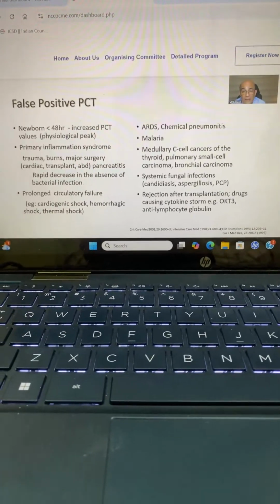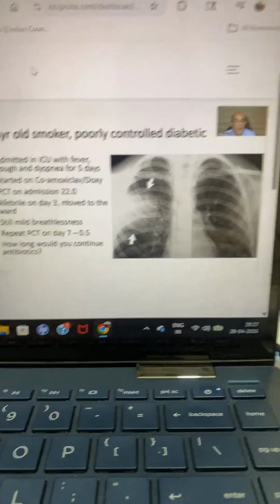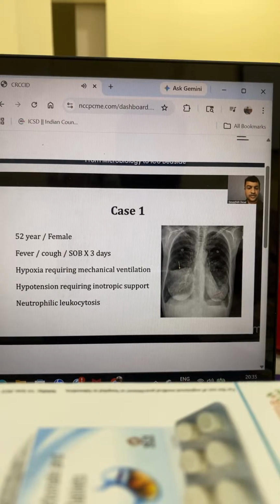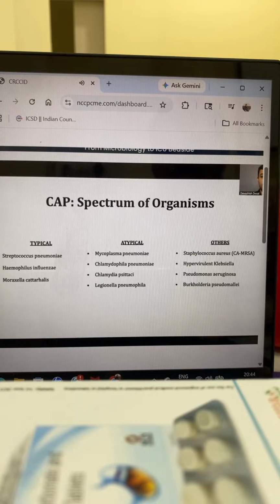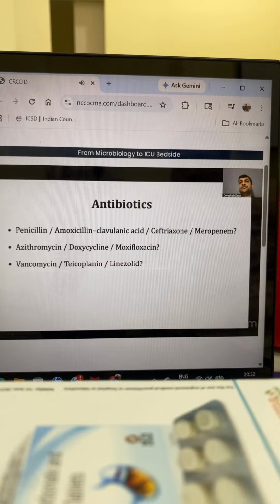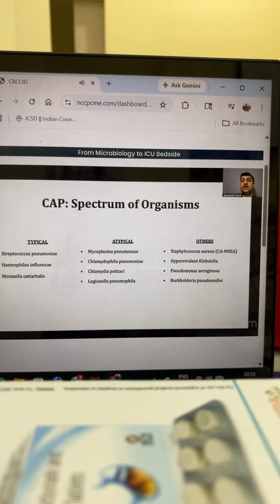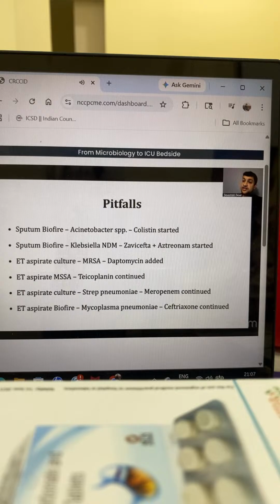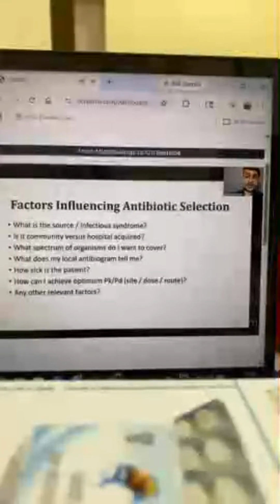Microbiology & Antibiotics Basics/ CRCCID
Comprehensive Respiratory & Critical Care infectious Diseases Course ( CRCCID ) Module - 2 Microbiology & Antibiotics Basics by Dr. Aakanksha Chawla, Dr. V Ramasubramanian, Dr. Devashish Desai, Dr. Yash Javeri.
An online CME Initiative By National Collage of Chest Physicians (India)
Microbiology to ICU Bedside
                   ABOUT THE PROGRAM:
A longitudinal academic series designed for trainees and practicing clinicians
managing infectious diseases in respiratory and critical care settings.
* Pulmonologists • Critical Care Fellows • Postgraduate Residents • Infectious Disease Specialists
* Intensivists & Internal Medicine Physicians
* Practising Consultants
* Medical Student